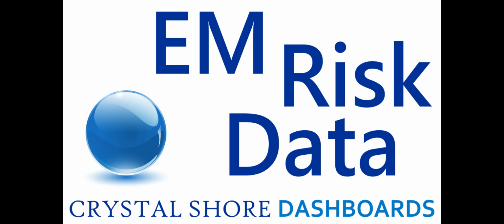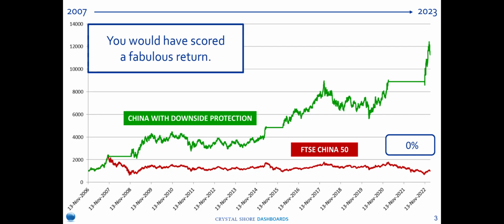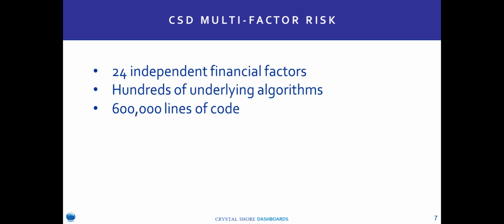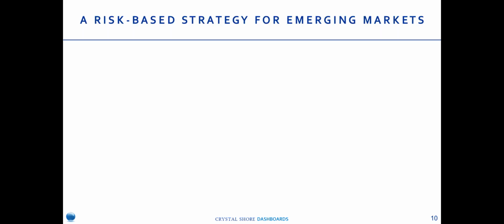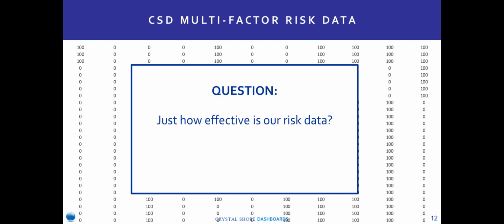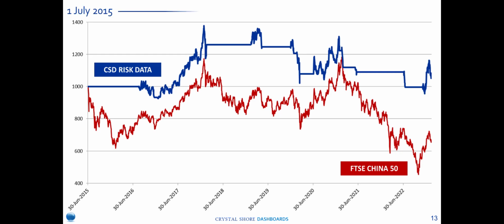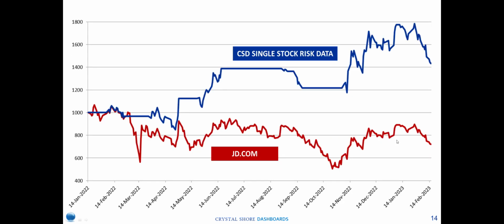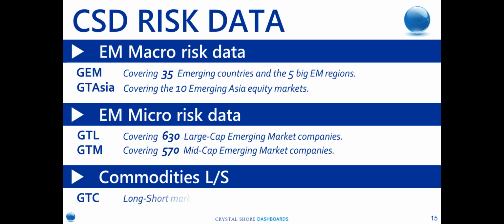EM RISK DATA 3 minute overview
Crystal Shore Dashboards generates a continuous stream of Emerging Markets risk data. How is this data generated? And why is it so valuable for Emerging Market money managers? We answer these questions in just 3 minutes.